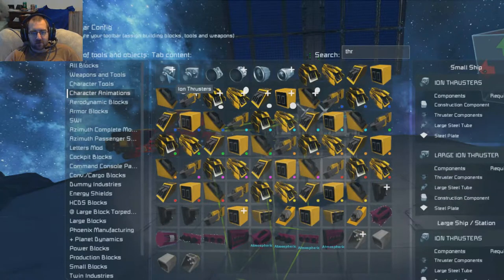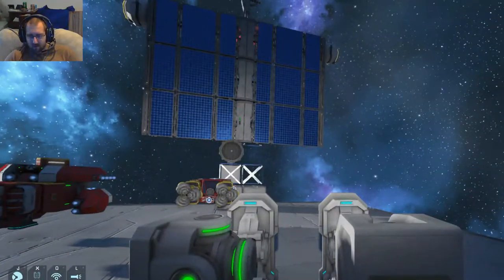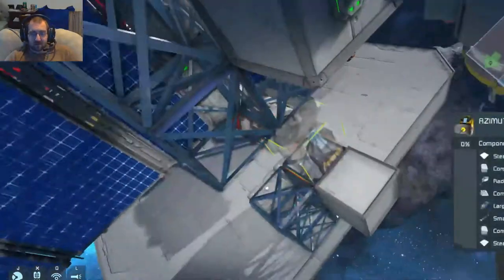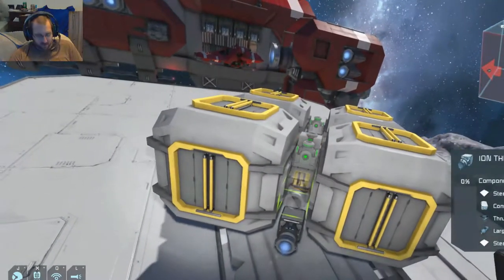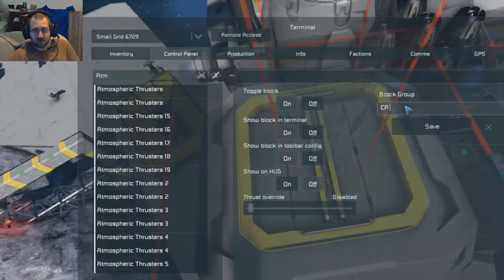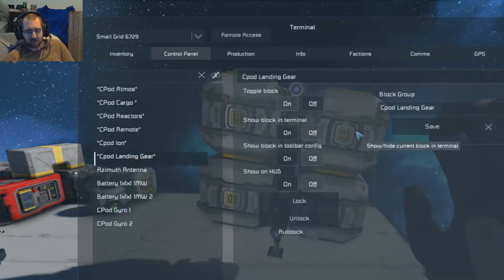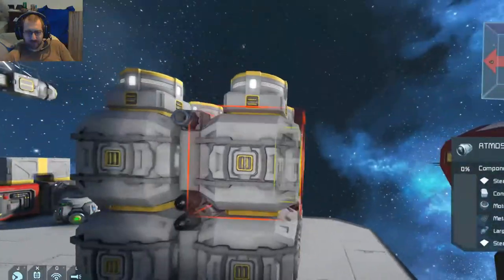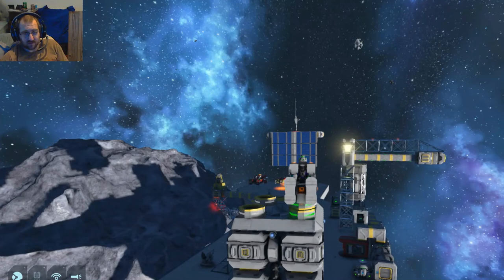Space Engineers EP1 Building a forklift and a Drop Pod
Slight technical difficulties were had .. some of the screen is cut off for some weird reason but we'll upload it anyway for now,

ModList would take a little too much typing :P so here's the link for the collection :)